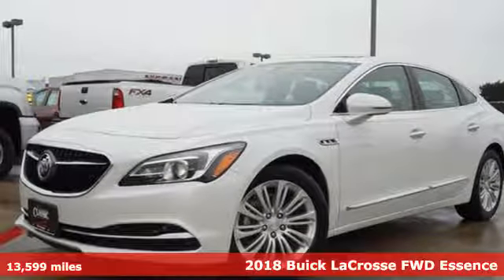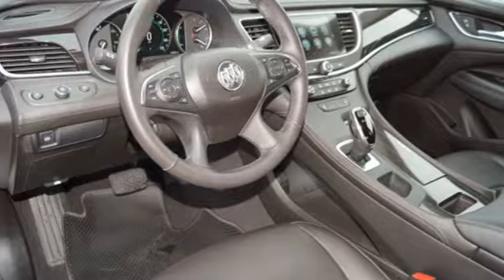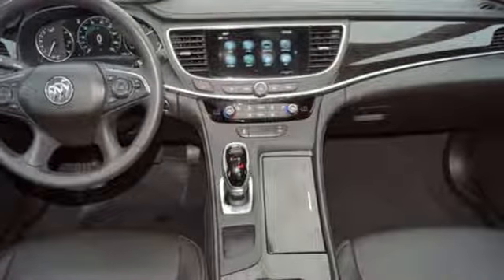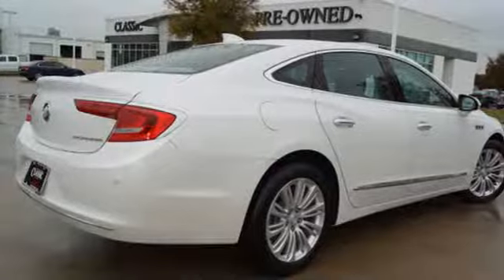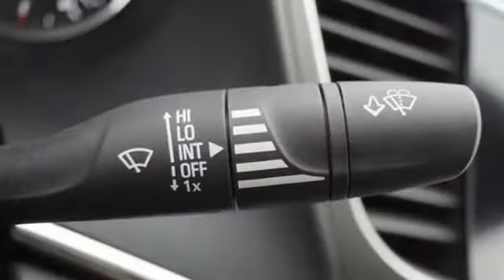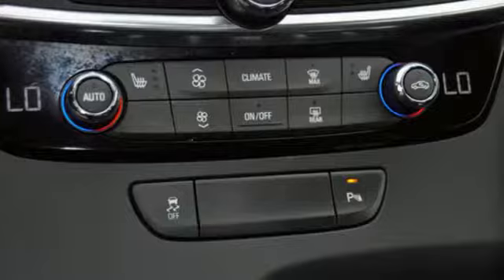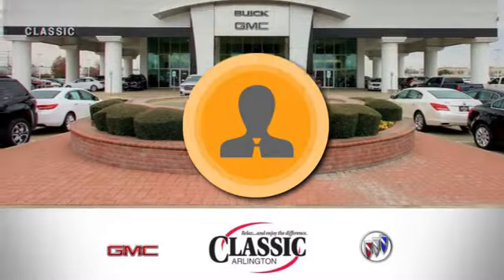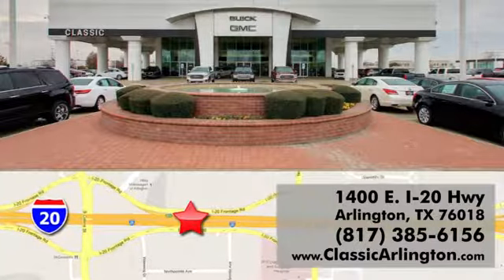Used 2018 Buick LaCrosse Arlington TX Fort Worth, TX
Year: 2018
Make: Buick
Model: LaCrosse
Trim: Essence
Engine: 2.5l 4 Cylinder Fuel Injected
Transmission: FWD Automatic
Color: Off White
Interior: Ebony
Mileage: 13599
Stock #: JU124497
VIN: 1G4ZP5SZ4JU124497
White Frost 2018 Buick LaCrosse Essence FWD 6-Speed Automatic 2.5L 4-Cylinder 2.5L 4-Cylinder.Odometer is 1970 miles below market average! 25/35 City/Highway MPG

Address:
1400 E-I20 HIghway